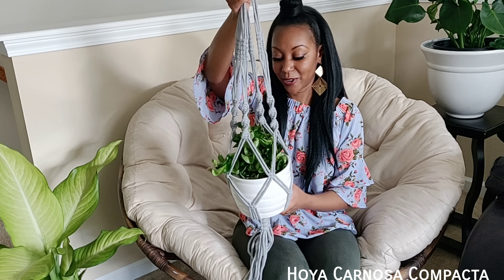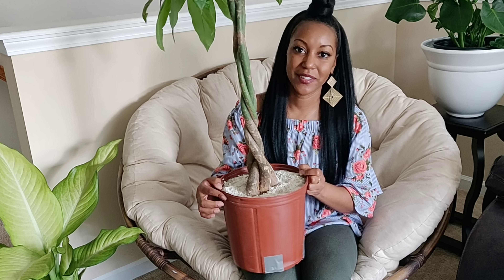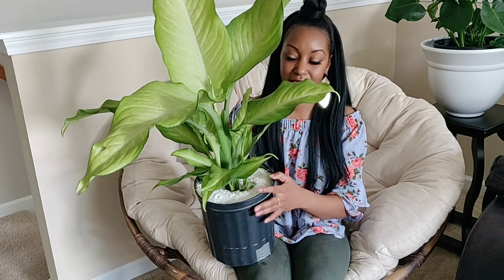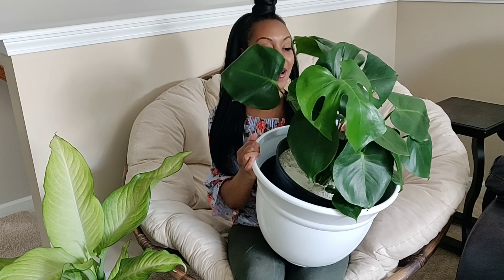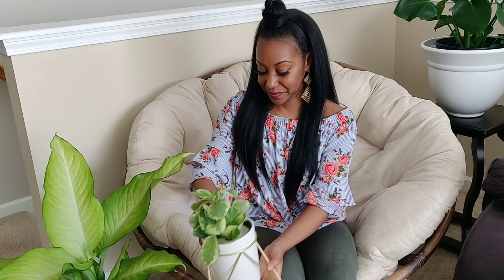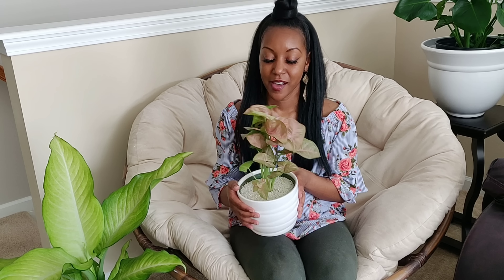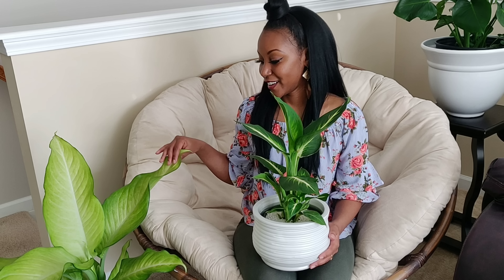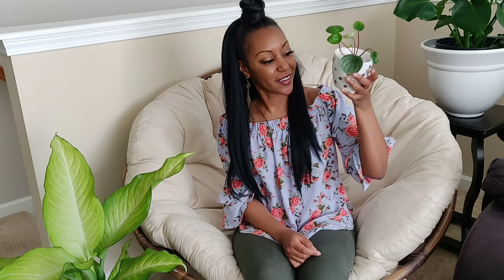Huge April 2019 Houseplant🌿 & Pot Haul || Kreatyve Laydiiee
I started out on a 'no-buy' April 1st & ended up adding 14 more plants to my collection!!

▶Featured plants:
🔹Hindu Rope
🔹Money Tree
🔹Diffenbachia Sterling
🔹Monstera
🔹Lipstick Plant
🔹Pepperomia Obtusifolia
🔹Pink Arrowhead Vine
🔹Easter Lily
🔹Watermelon Pepperomia
🔹Sansevieria Hahnii
🔹Air Plant

🔷The soil I use:

🔷The best humidifier for plants:

🔷What I use to topdress:

🔷3-in-1 moisture meter:

🔷Humidity meter: